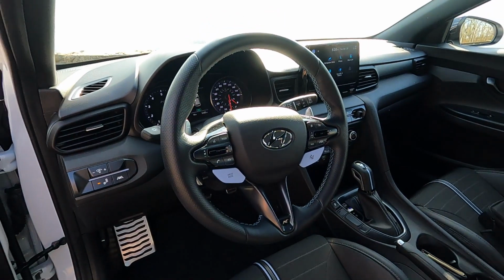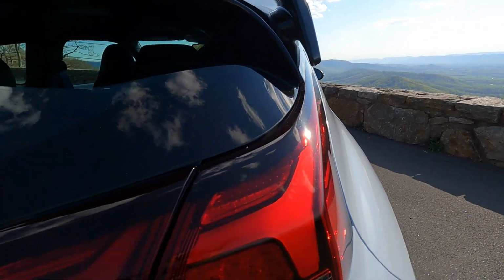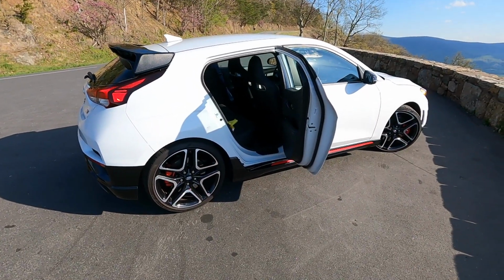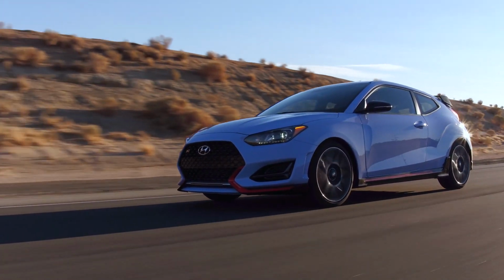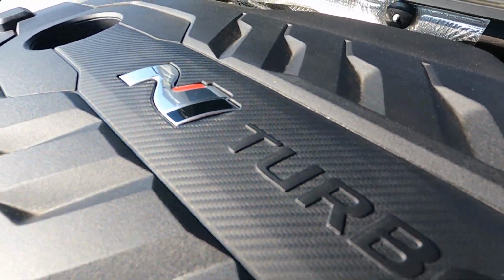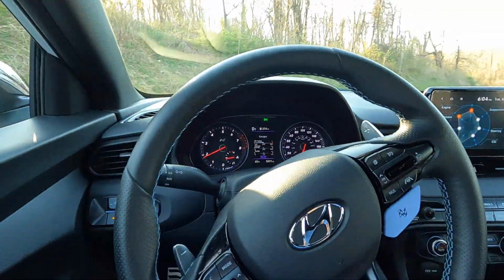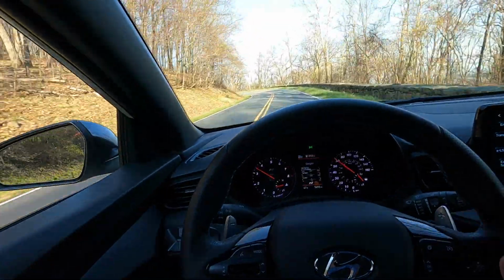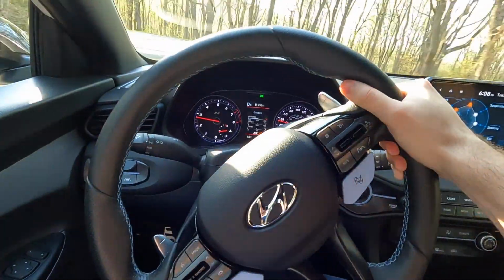2021 Hyundai Veloster N Review & Test Drive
In this exciting 2021 Hyundai Veloster N review, we talk about what's new for 2021, why the 2021 Veloster N is the best Veloster yet, discuss pricing, exterior styling, driving dynamics and talk tech about the latest features available on the 2021 Hyundai Veloster N.